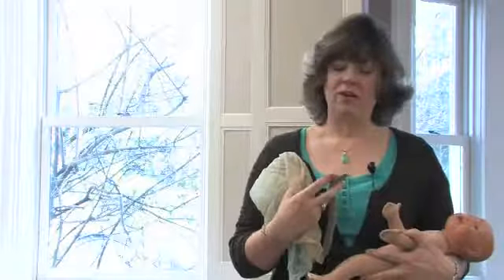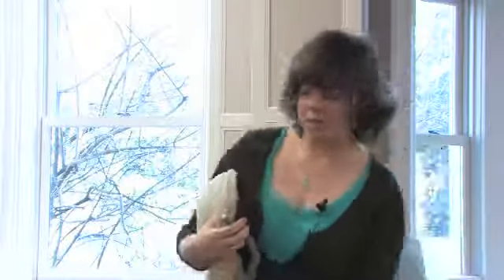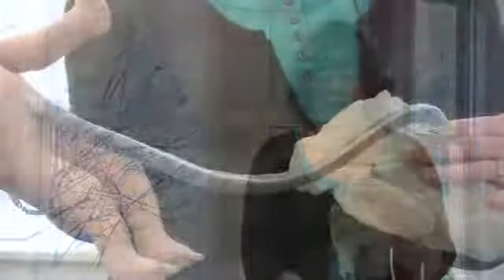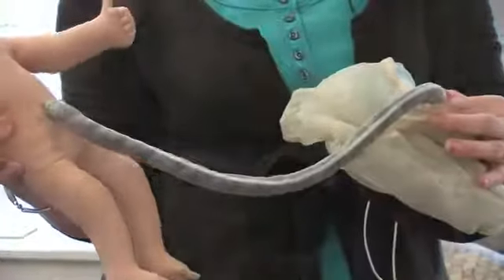Natural Childbirth Tips From Midwives : Placenta Delivery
Natural Childbirth Tips From Midwives : Placenta Delivery. Part of the series: Natural Childbirth: Tips From Midwives. Delivery of the placenta is the last stage of labor, and the placenta is the organ that sustains the baby's life inside the uterus, or womb. Learn about patient delivery of the placenta with help from a certified nurse-midwife in this free video on placenta delivery.